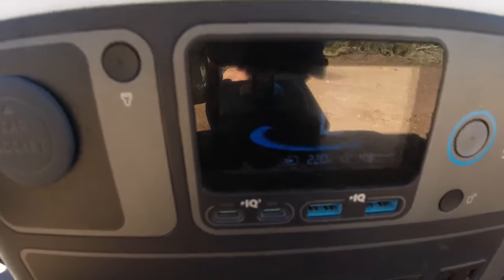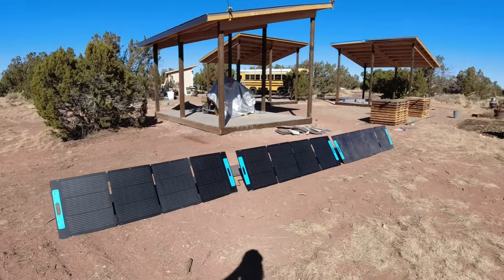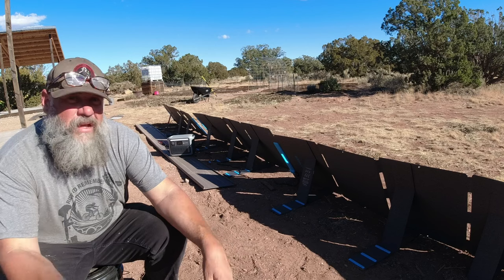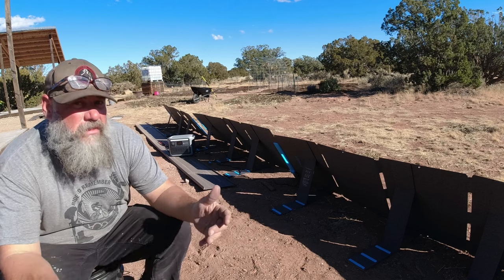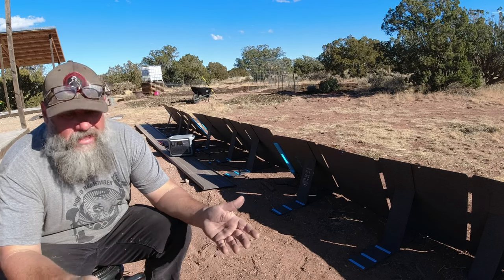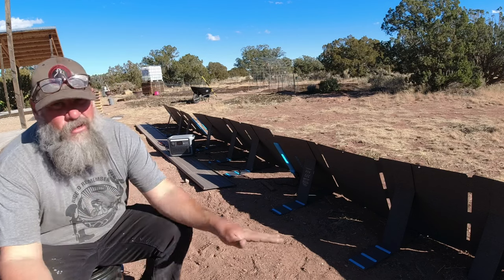MAX 600 WATT Solar Input on the Anker SOLIX C1000 | Air Fryer Load Test! | Black Friday Deals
Grab the Black Friday Deal. Enjoy huge savings on Anker SOLIX C1000 Portable Power Station! Check it out now

Maximum 600 WATT Solar Input on the Anker SOLIX C1000 | Air Fryer Load Test! | Black Friday Deals